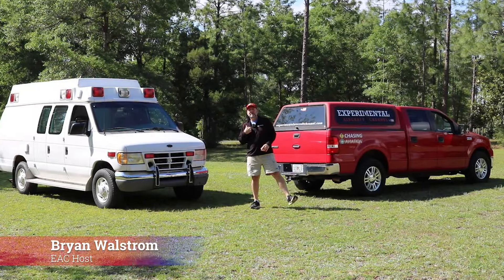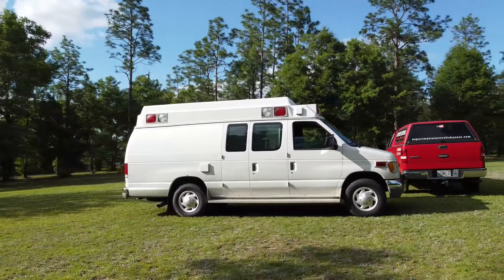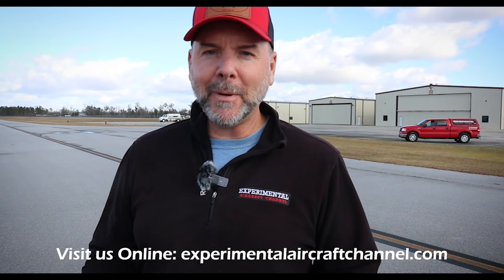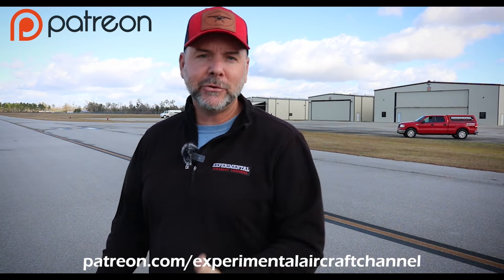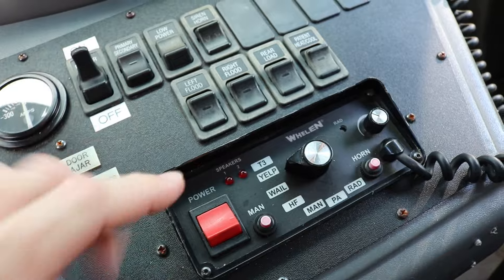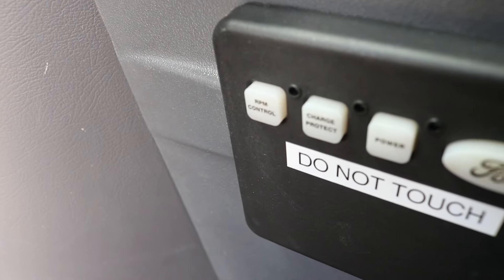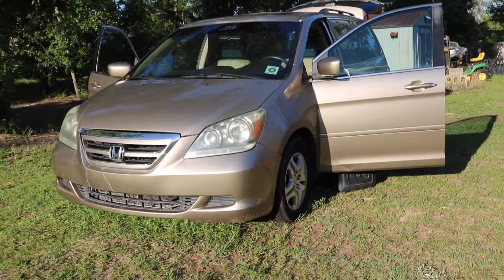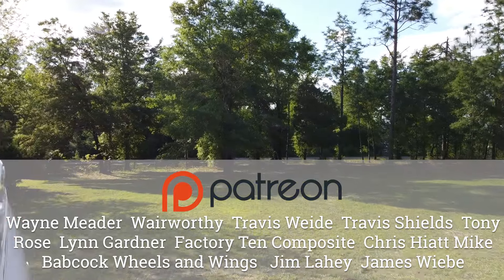Ultimate Airshow Camper Van - F150 Vs E350 Ford Comparison!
Van Life. YouTuber Life. Content Maker. Choosing the best vehicle for the job!

Vote on the BEST option vehicle on our POLL located in the COMMUNITY TAB here:

*Wide Open Door Company (Specializing in quality metal doors including Hangar Doors!)

*Warp Drive Propellers (Solid carbon fiber blades for your propeller needs in Ultralight, Light Sport, Experimental Aircraft)